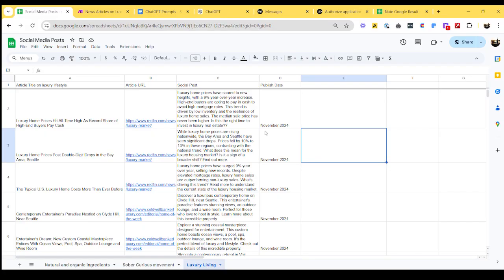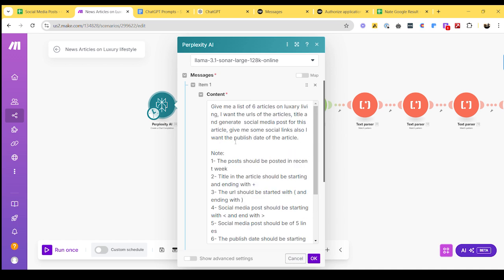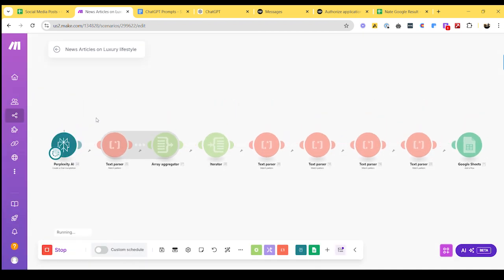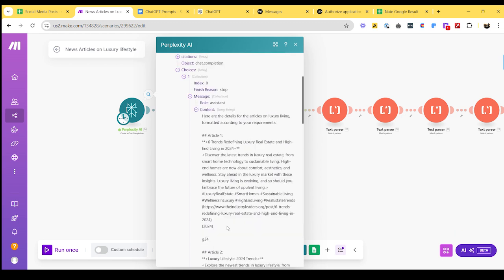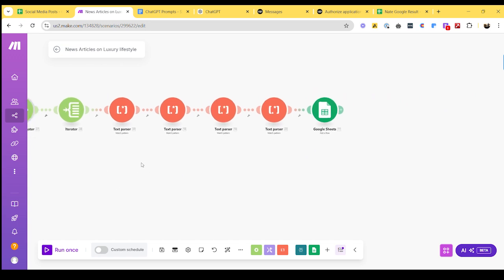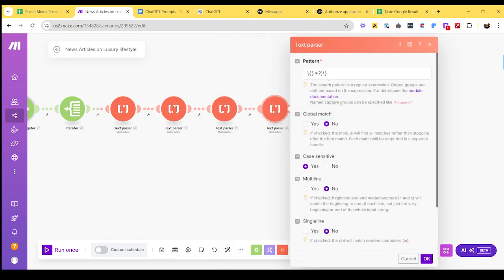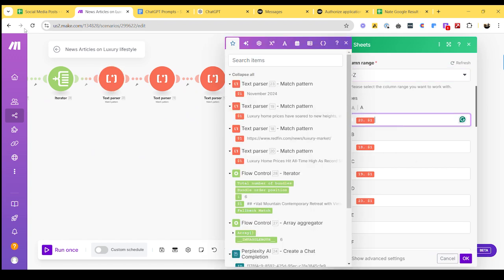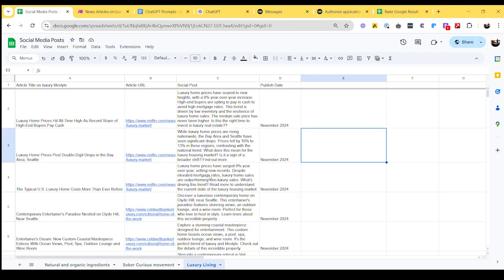Content creation Automation step by step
In this video, we’ll walk you through a step-by-step process to automate your content creation workflow. If you're looking to save time and boost productivity by automating repetitive tasks in your content creation process, you’re in the right place!

What You'll Learn in This Video:

Introduction to content creation automation and its benefits.
How to automate tasks like social media posting, blogging, and email newsletters.
Tools and platforms like Zapier, Trello, Canva, and others to streamline your content creation.
Setting up automated workflows for scheduling posts, curating content, and tracking engagement.
Best practices to ensure your automation is seamless and effective.
By the end of this video, you'll know exactly how to automate your content creation process and focus more on the creative aspects of your work!